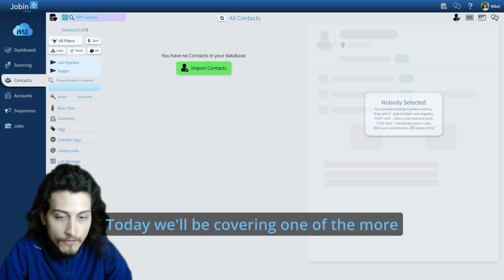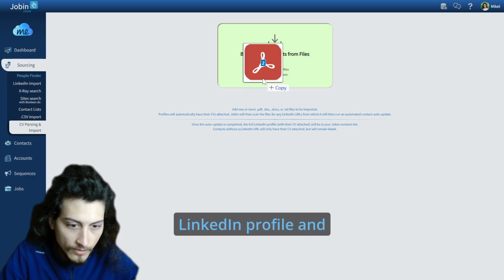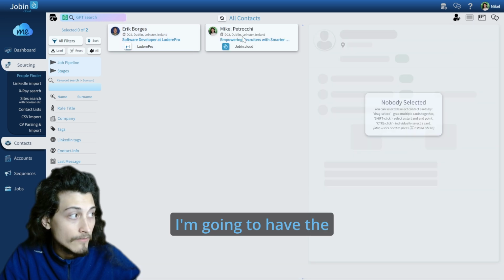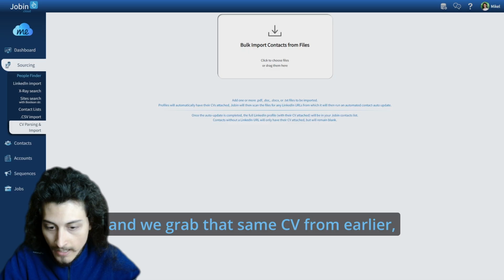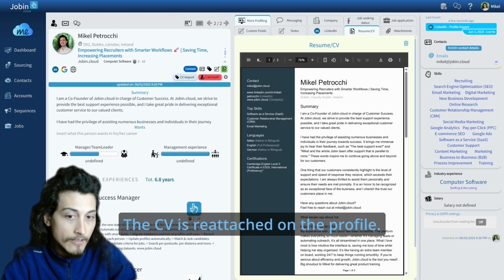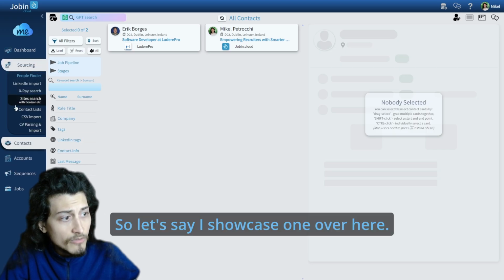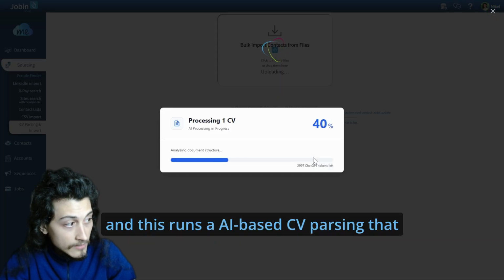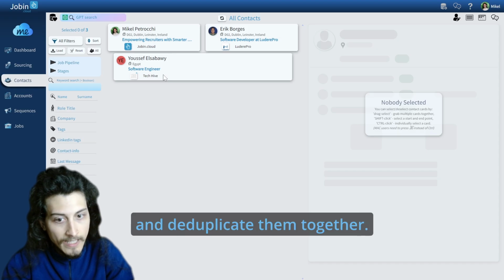Bulk CV Parsing with LinkedIn & AI Matching | Jobin Insider week 4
Tired of manually uploading and matching CVs? Discover how Jobin.cloud automates bulk CV parsing, detects LinkedIn profiles, and uses AI parsing to enrich and deduplicate contact data automatically.

In this episode of the Jobin Insider Series, we explore one of the most requested features: bulk CV/resume import with automatic profile recognition, tagging, and AI-assisted parsing. Perfect for recruiters and talent acquisition professionals managing large candidate databases.

💡 What you'll learn:

• How to upload CVs in bulk (PDF, Word, TXT)
• Auto-matching resumes to existing contacts using LinkedIn URLs
• AI-powered parsing for CVs without LinkedIn data
• Automatic deduplication and tagging
• Updating and enriching contact profiles at scale

🚀 Whether you're sorting through legacy folders or managing fresh CVs, this feature will save you hours of manual work - while keeping your database clean and up-to-date.

⏱️ TIMESTAMPS:
0:00 Intro
0:24 Bulk CV Parsing
1:34 auto-match Resume to contacts
3:36 AI CV Parsing
4:52 Recap

🌐 Discord Community: Connect with fellow professionals, exchange ideas, and get the latest insights on Jobin.cloud